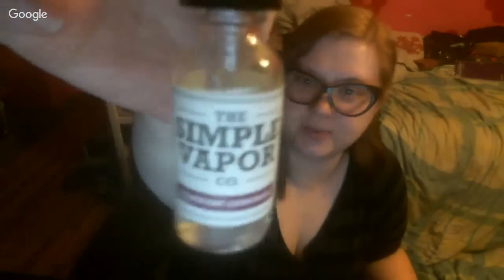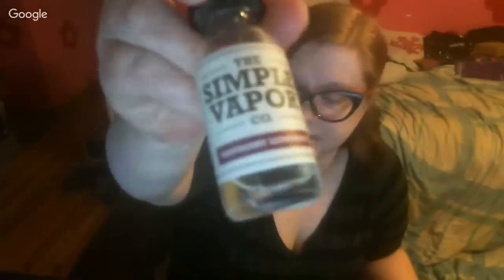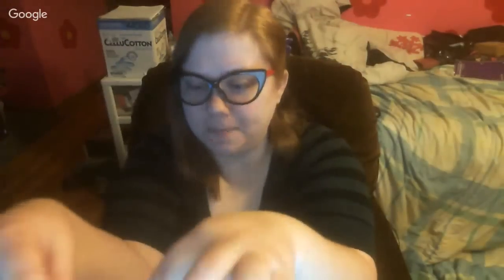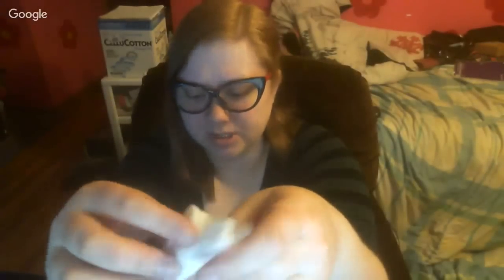Cotton Bacon v2 Thoughts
Live show most Sundays at 1PM EST
Saturdays 1PM EST “DIY Fresh & Friends” at the same channel ^^ (Fresh03)

Twitter, Instagram, Vaping Underground: Rin Vapes
ECF and ELR: Rin13

PLACES TO BUY YUMMY ELIQUID:
Coil Vapes (couple code Fresh03)
Giant Vapes (Cannoli Be One, Alice in Vapeland, etc)